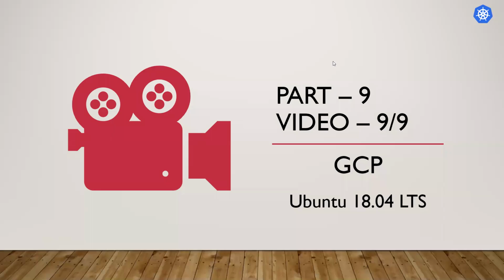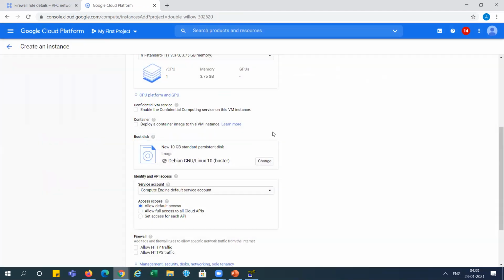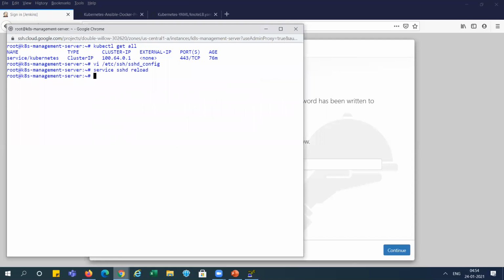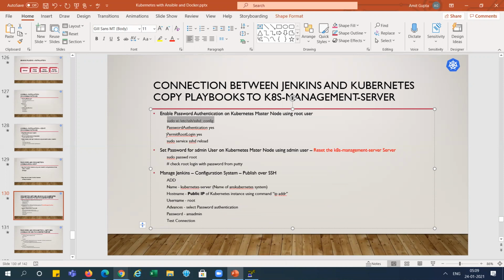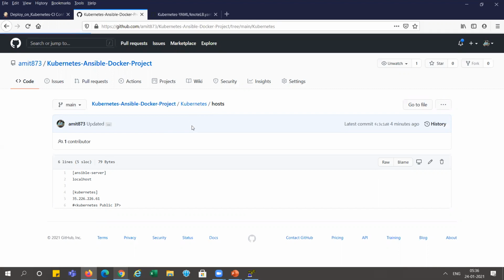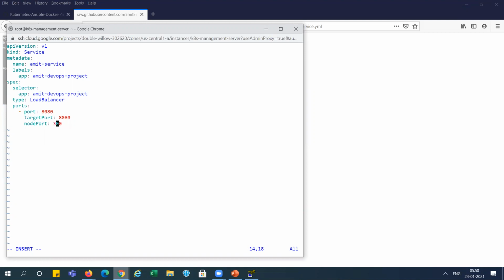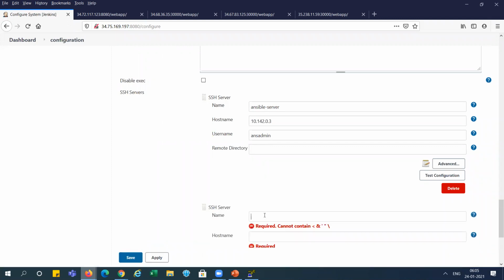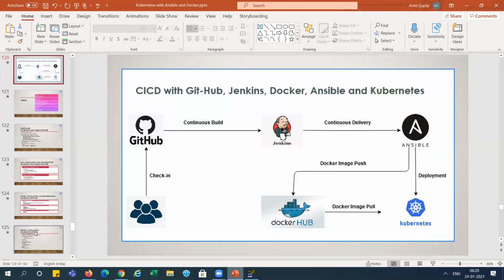Series - 2 - GCP–CICD pipeline using Git, Jenkins, Maven, Docker, Ansible and Kubernetes – Part 9of9